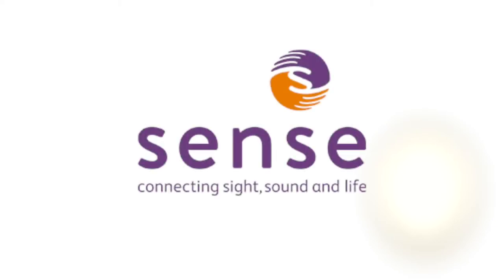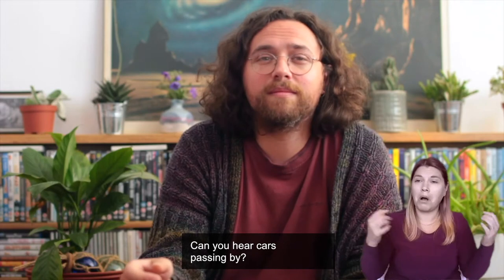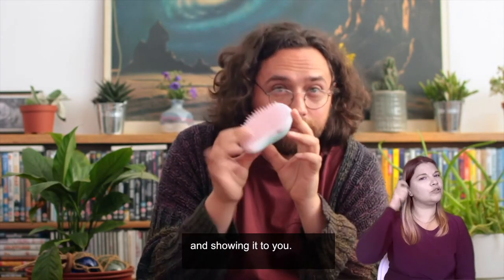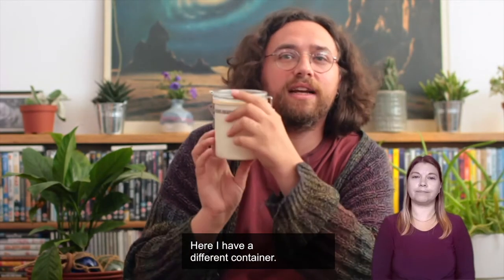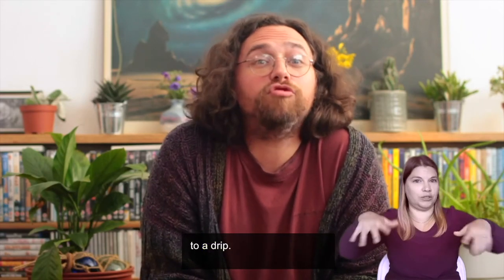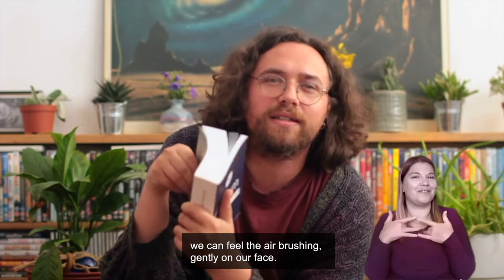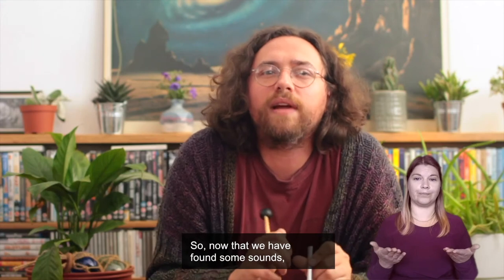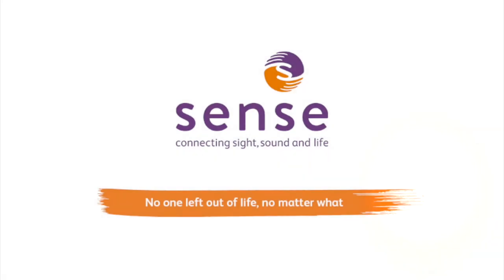Inclusive Sound Bath with Sense Arts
Artist, Chris Richardson guides you through an inclusive session exploring ways to create your very own relaxing Sound Bath

This video is British Sign Language (BSL) interpreted alongside including fixed captions throughout. It  also includes, 'Auto-Description' where Chris describes his actions, environment and equipment used whilst delivering his session!

This inclusive sounds session is designed for people with complex disabilities, including those who have a visual and/or hearing impairments.

We hope you enjoy this unique video!